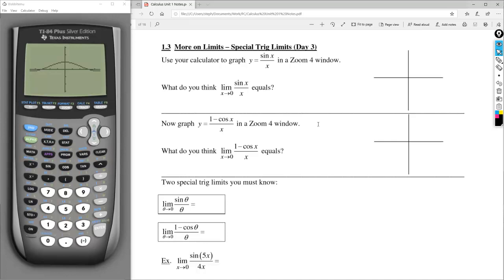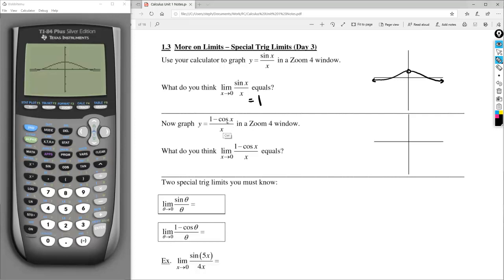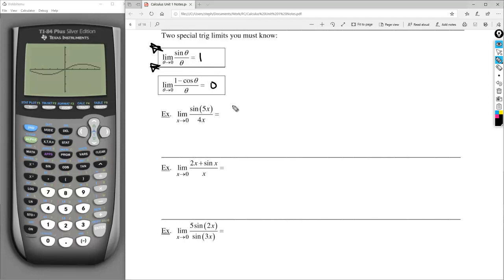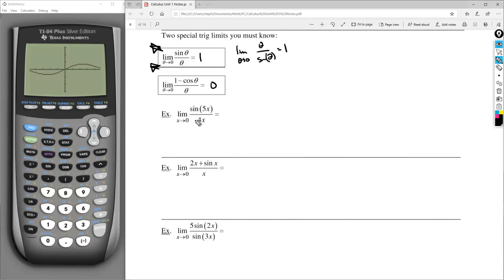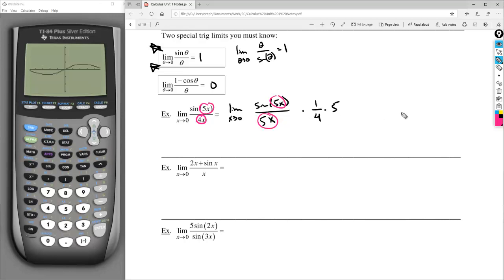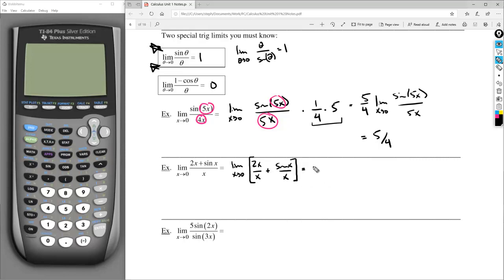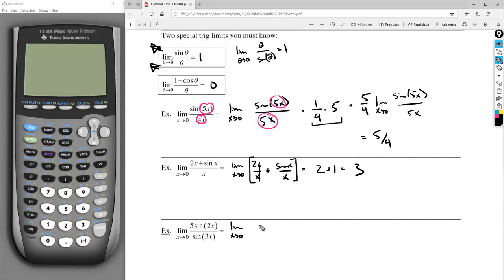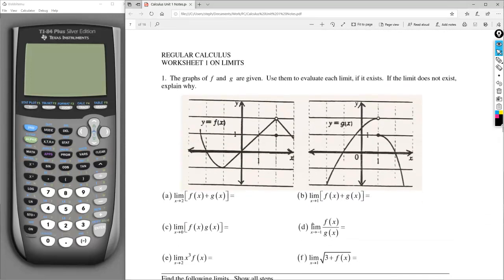7.4 Special Trig Limits